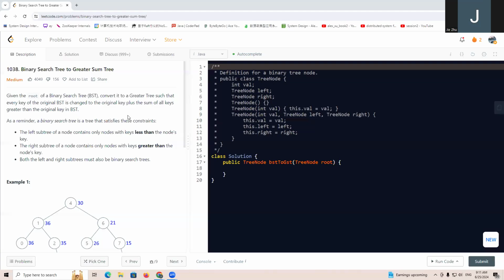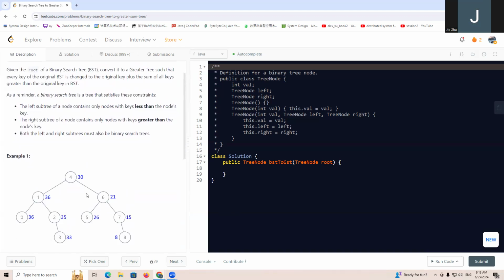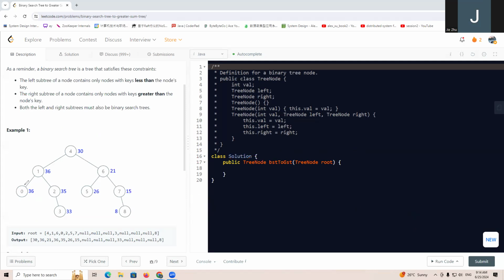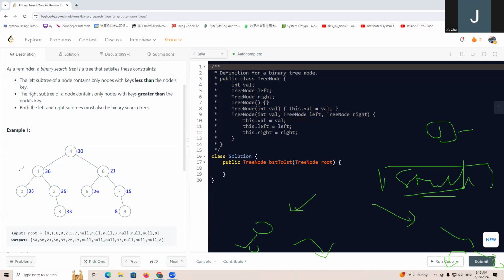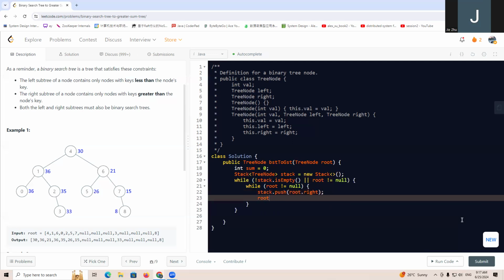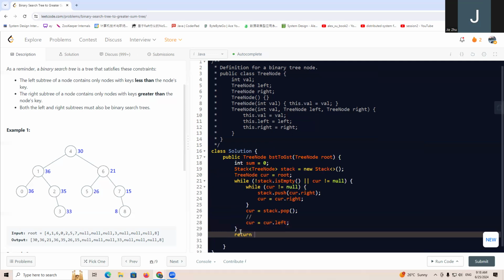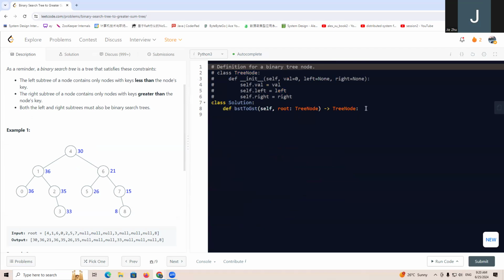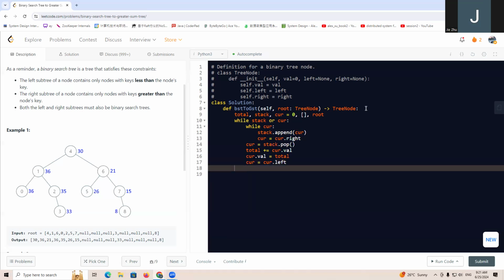1038. Binary Search Tree to Greater Sum Tree